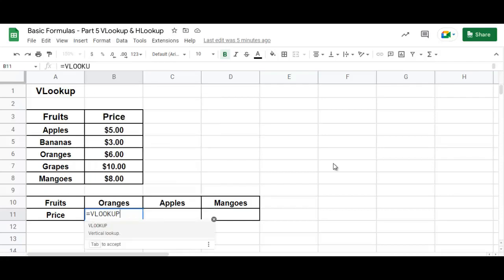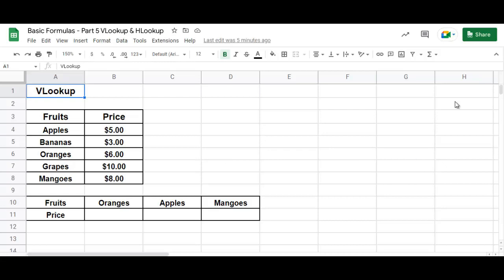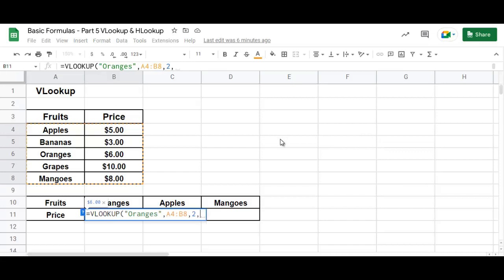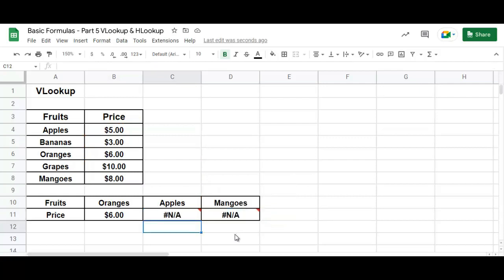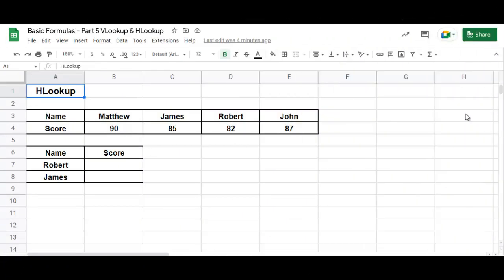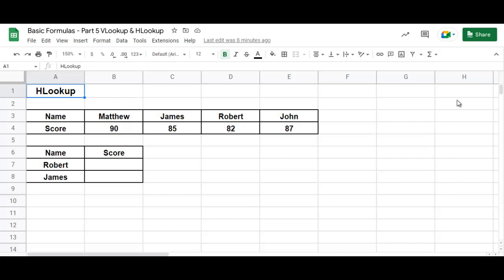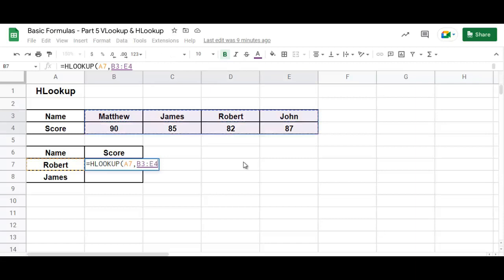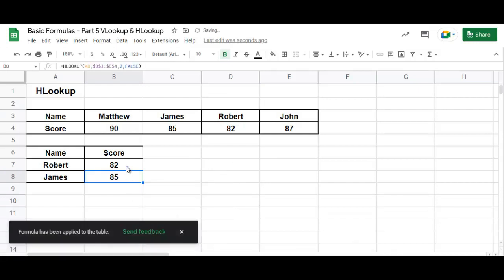Google Sheets Tutorials (VLOOKUP & HLOOKUP) Part 5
Learn how to use VLOOKUP & HLOOKUP in Google Sheets.